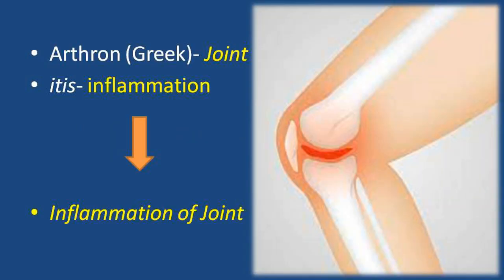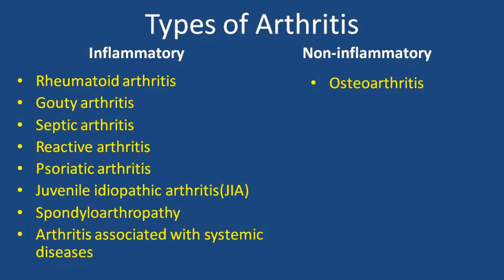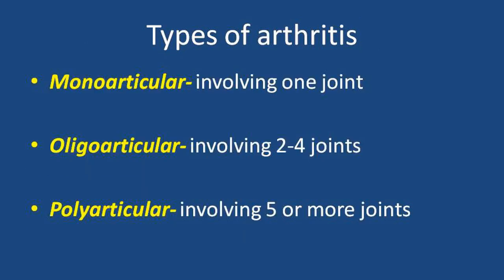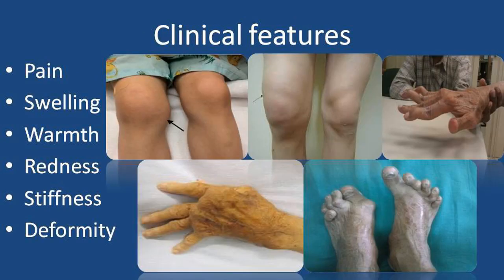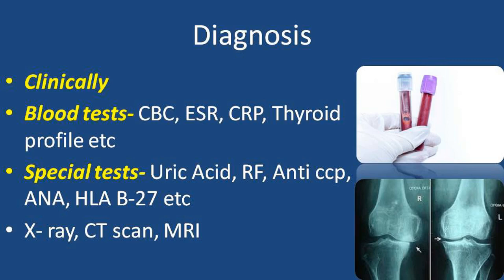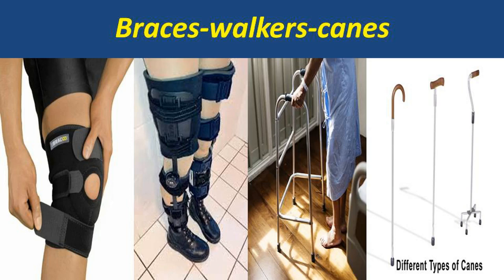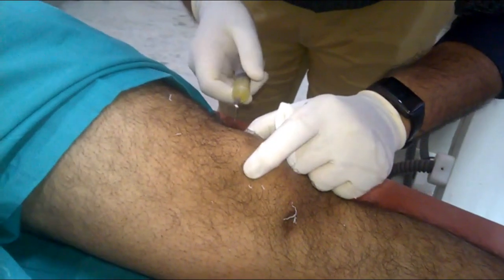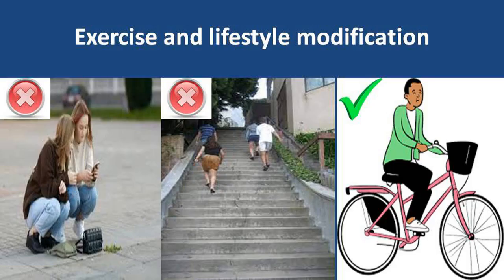Arthritis class#pmr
Arthritis is pain and inflammation of joints. This needs to be properly diagnosed and treated. This is an outline about arthritis.